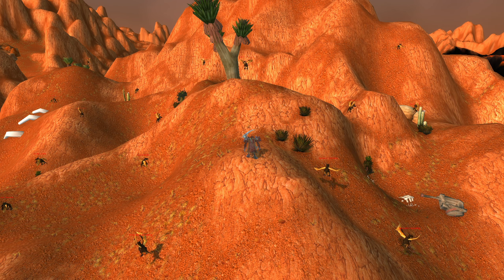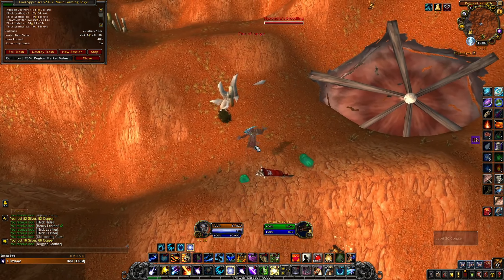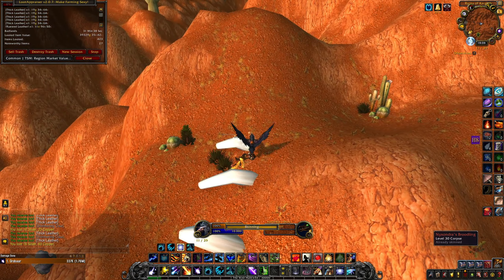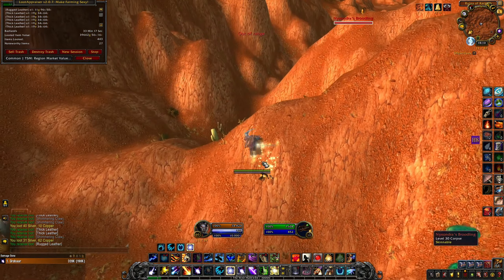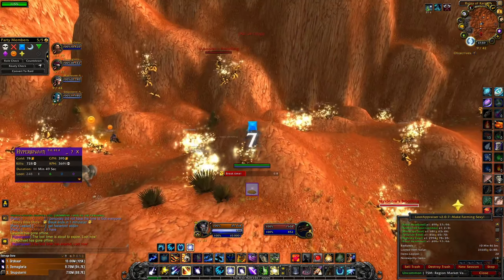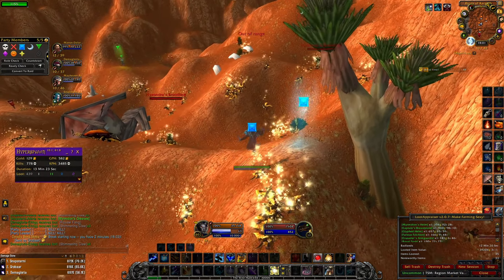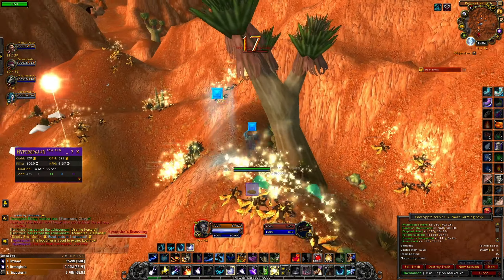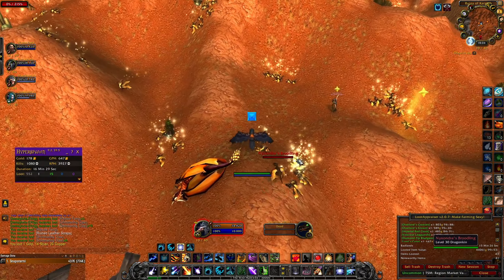Sick solo 100K gold/h farm | Insane solo gold farm | Shadowlands Gold Farming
In this video I will show you sick solo 100k gold/h farm. This farm is insane solo gold farm and you should do it as soon as possible!
Recommended videos:
THE GAME PART:
Macro:
/target nyxo
/use sunfire
Shadowlands Gold Making | Wow Shadowlands Gold Farming Guide | Wow Gold Farming